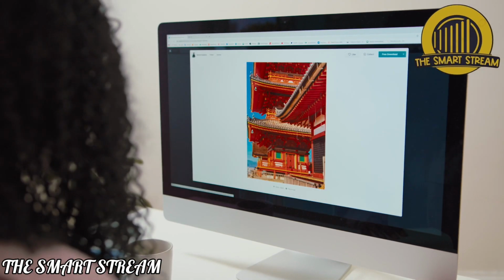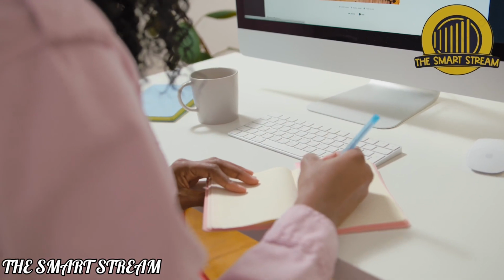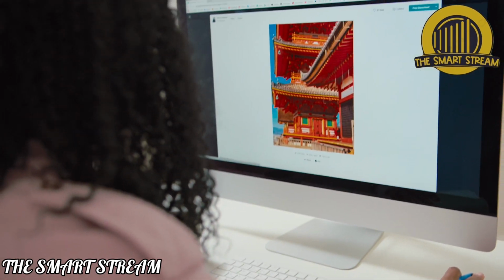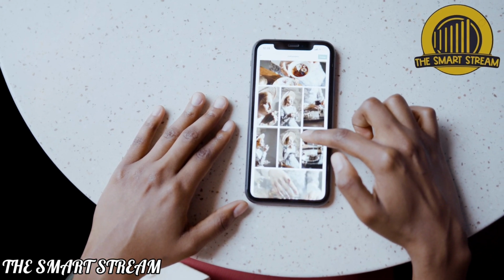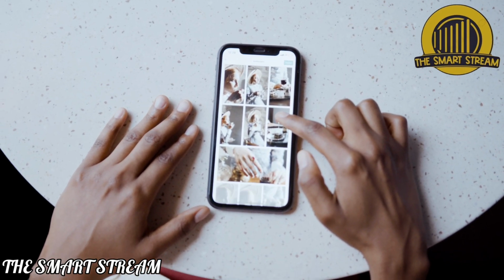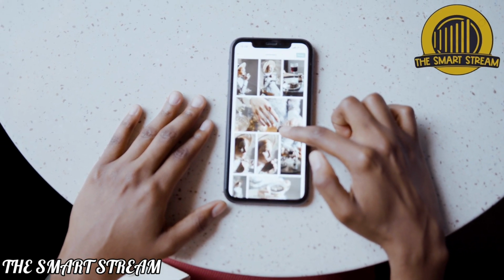Free Stock Video Libraries: 10 Amazing Resources for High-Quality Footage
Are you tired of using the same old stock videos in your projects? Look no further than these 10 free stock video libraries! From breathtaking nature scenes to dynamic city shots, these libraries have something for everyone. We'll also provide step-by-step instructions on how to download and use the videos in your projects. So, if you're looking to spice up your video production, make sure to watch this video and bookmark these top 10 free stock video libraries today!